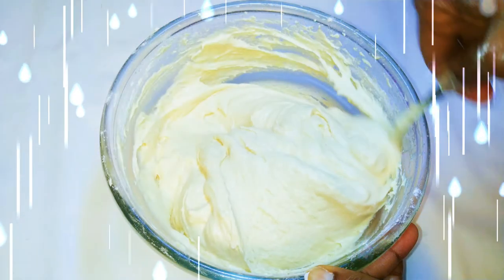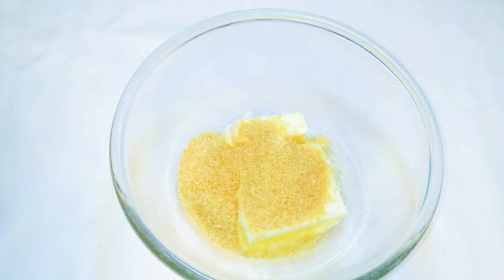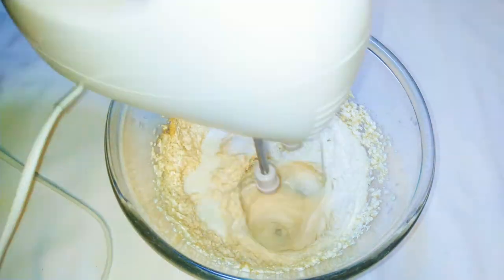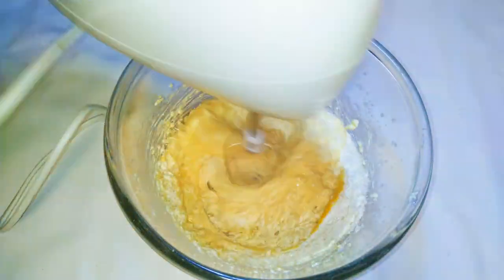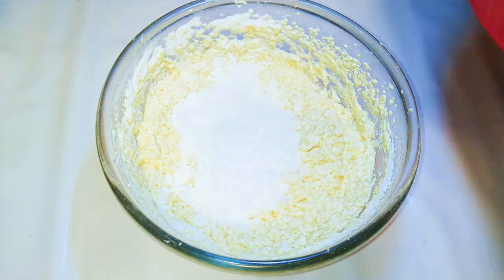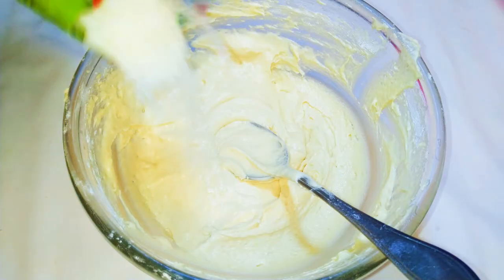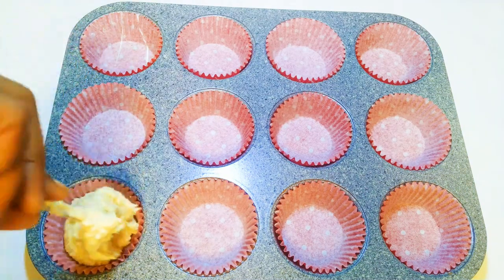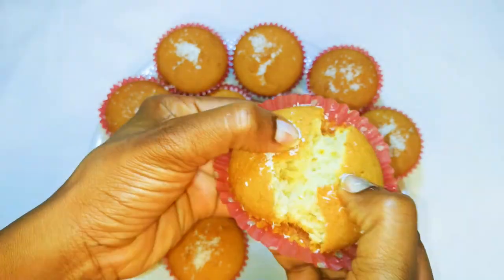Coconut Vanilla Cupcakes To The Rescue. Delicious Cupcakes With Coconut.